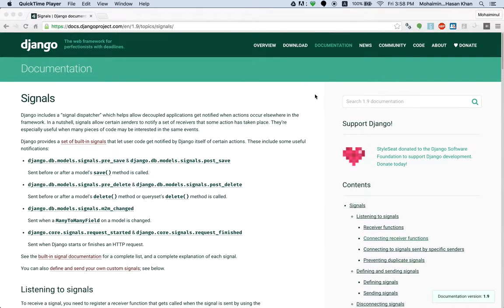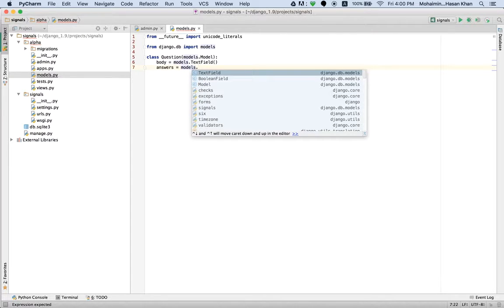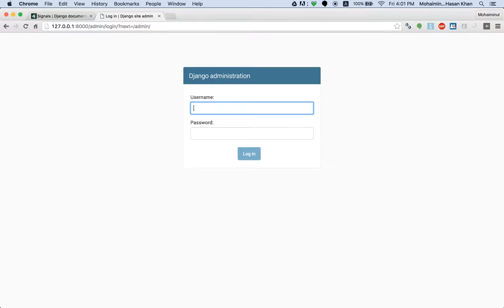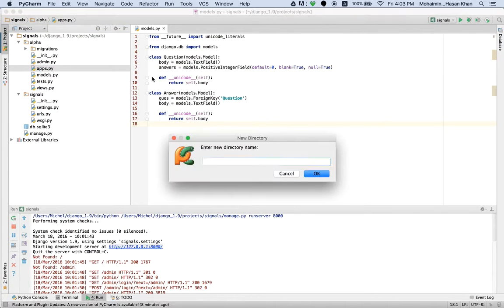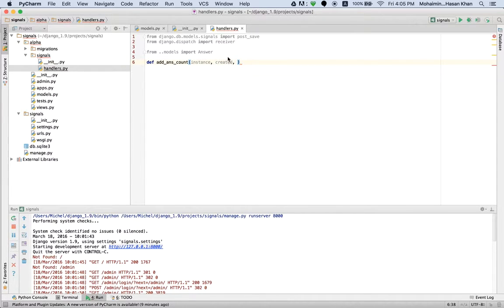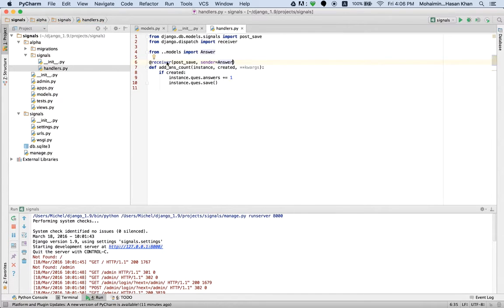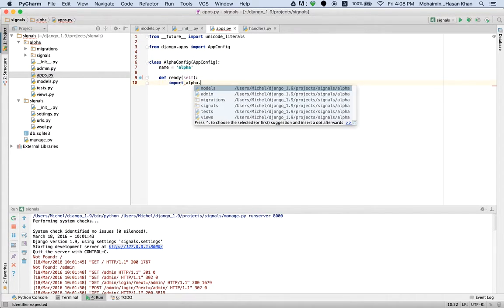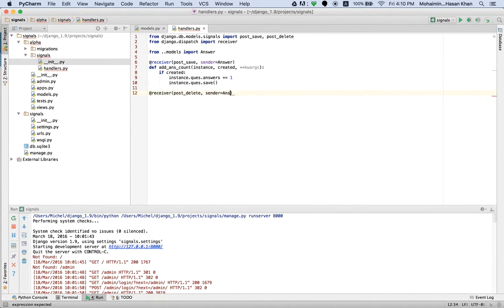Build Quora count function with Django Signals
This tutorial teaches you how to use signals in Django effectively to create a answer count function with Django. The code for this tutorial can be found